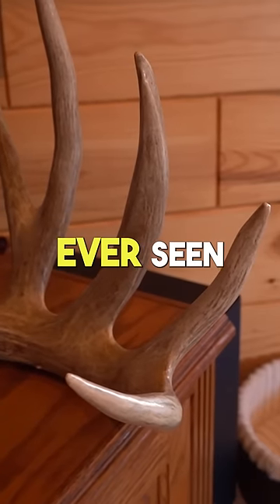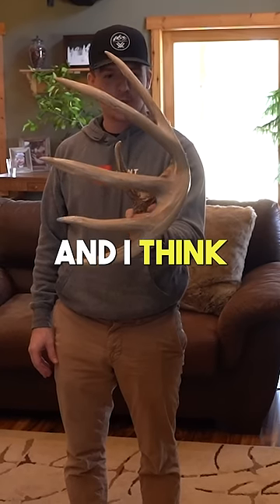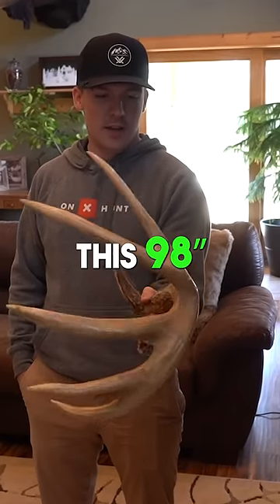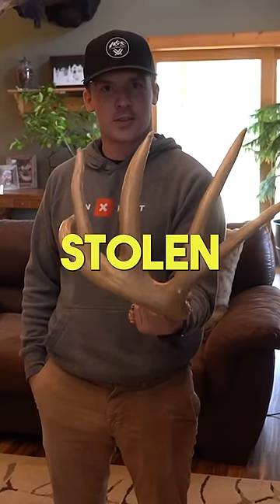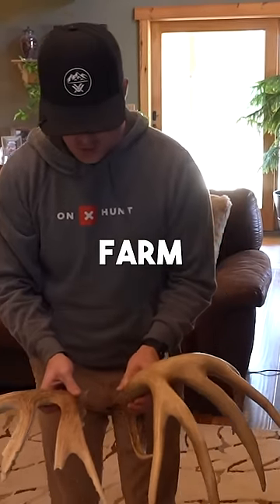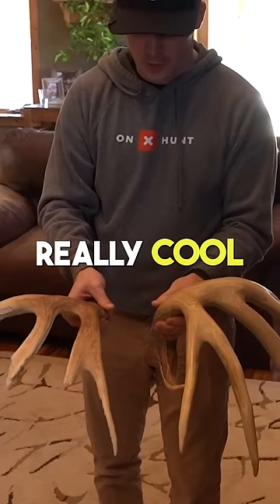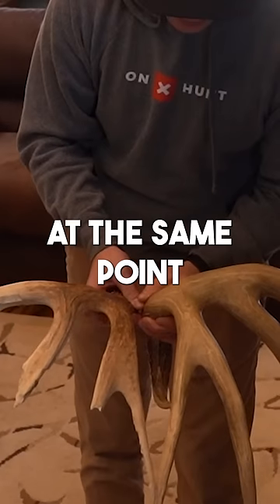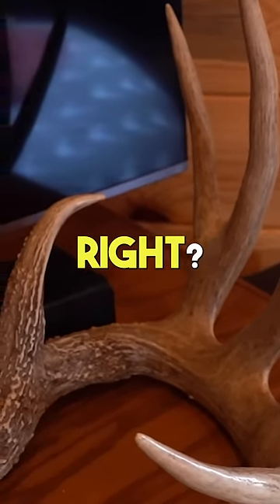112" Side Typical Whitetail Shed STOLEN?!